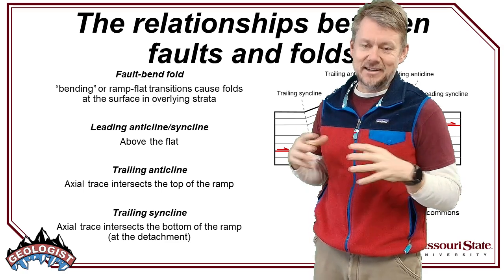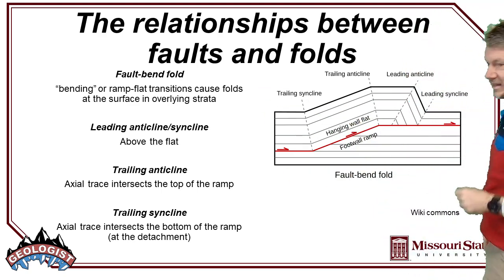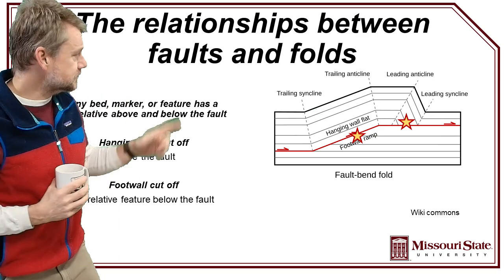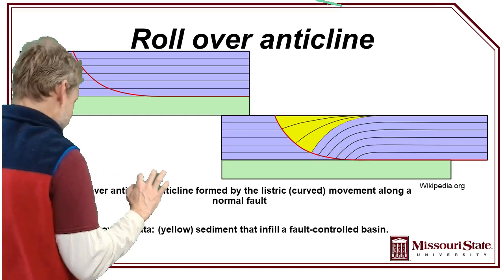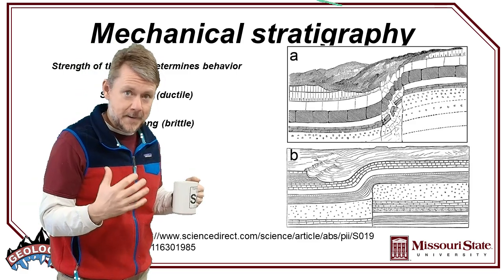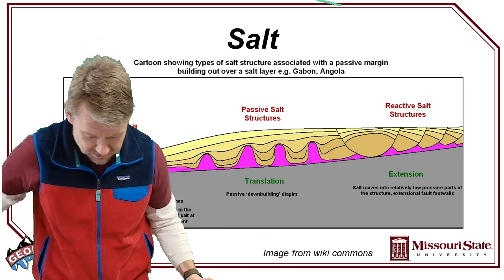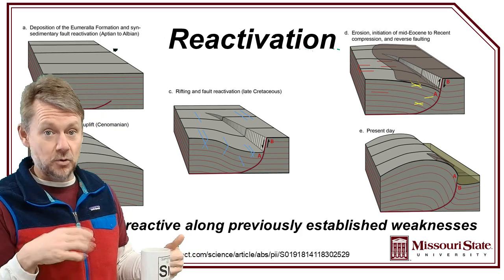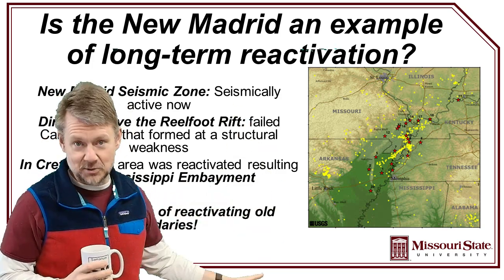Fault-Fold Interactions, Salt Tectonics, and Fault Reactivation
Let's talk about when faults and folds interact, fault reactivation, and salt tectonics!